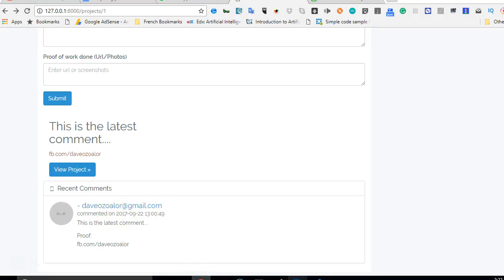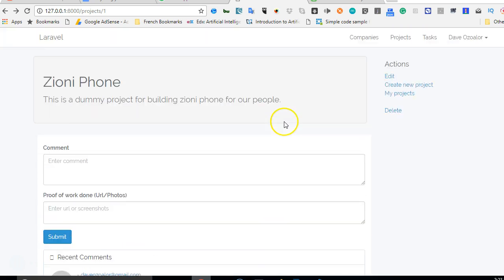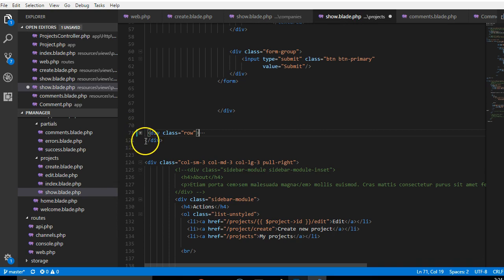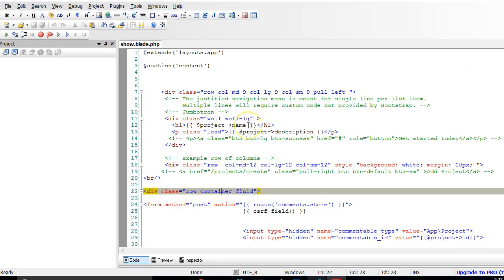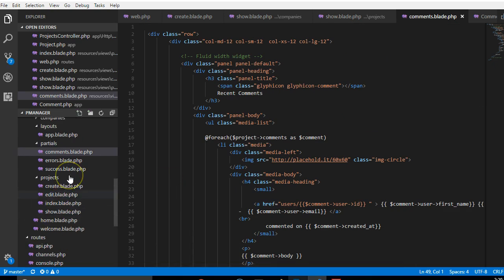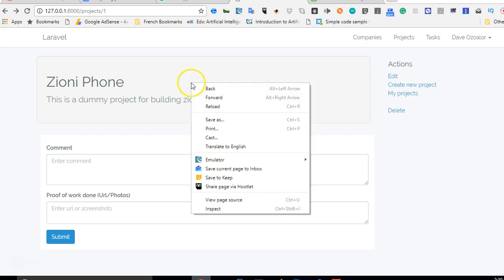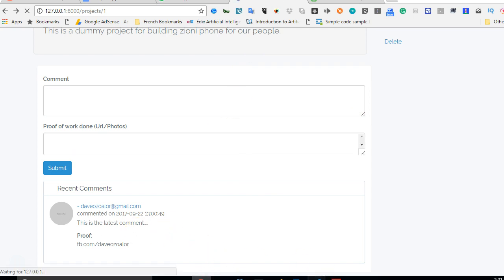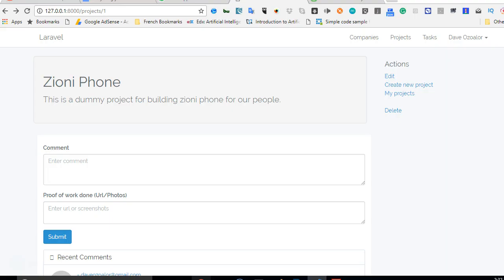Laravel 5.5 tutorial 52 how to include custom codes in partials folder